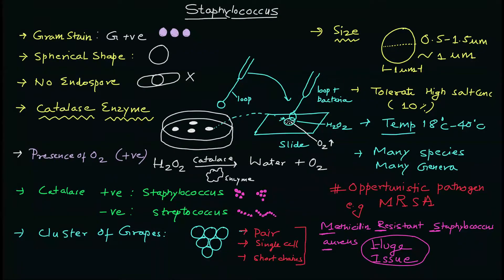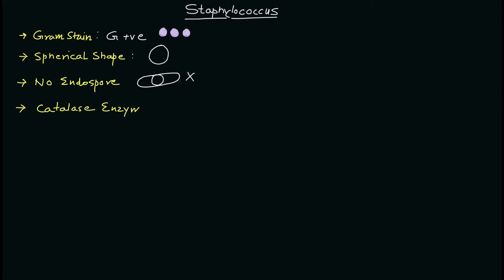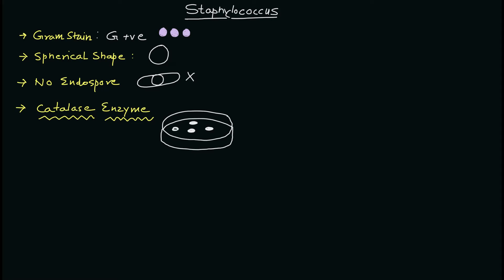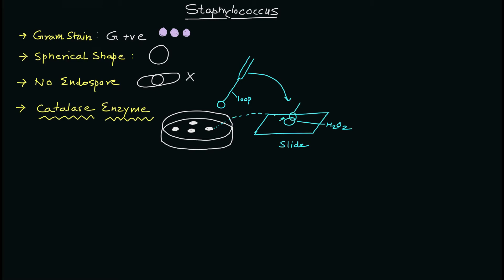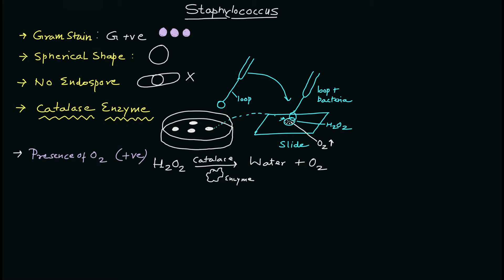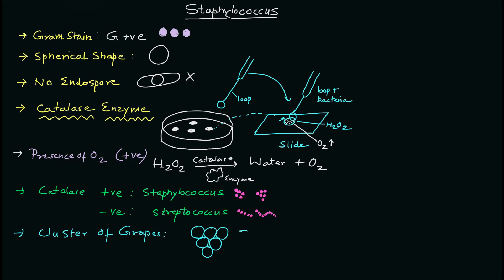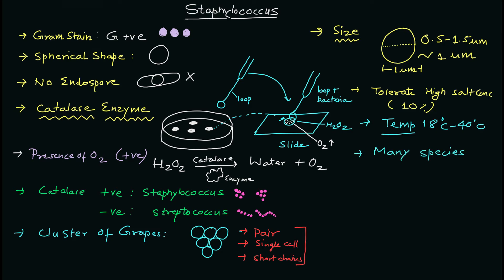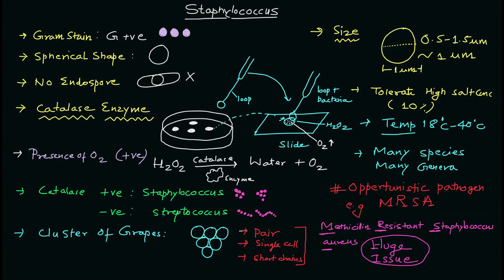Staphylococcus | Introduction | Catalase test | Growth features | Basic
Staphylococcus | Introduction | Catalase test | Growth features | Basic Science Series
Microbiology,
Gram positive bacteria,
MRSA,
Gram positive bacteria,
Staining of Staphylococcus,
Catalase test,
Catalase test of staphylococcus,
Know what is catalase test,
How to do catalase test,
Grape shaped bacteria,
Salt tolerant bacteria,
Pathogenic bacteria,
Know about bacteria,
Best  lectures for CSIR-NET life sciences exam,
Life-sciences CSIR-NET life sciences preparation,